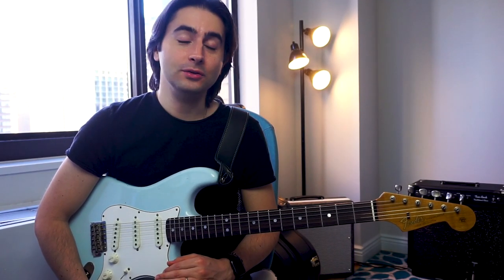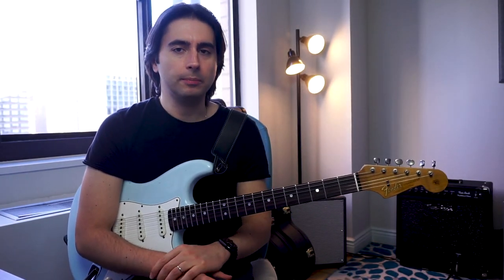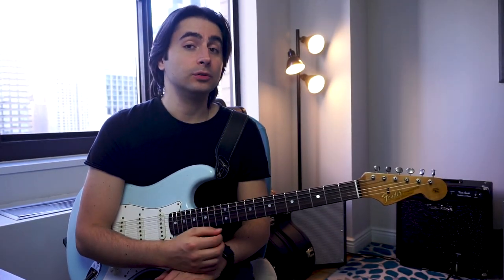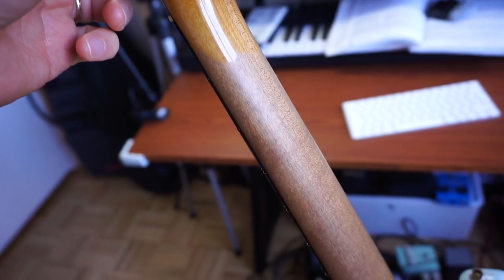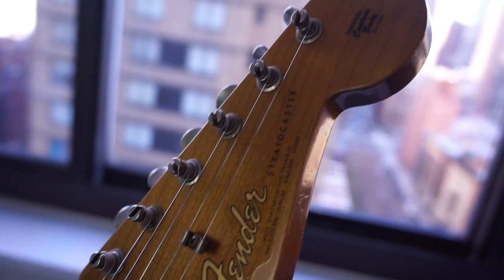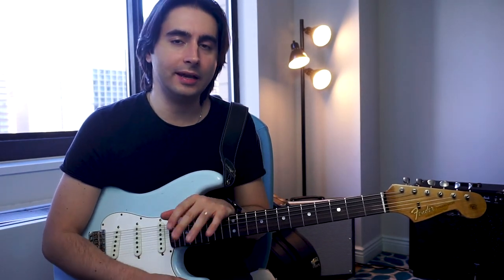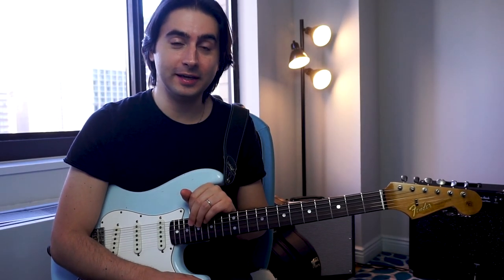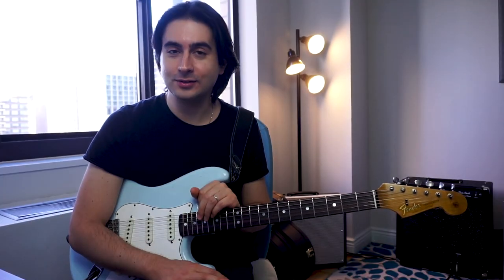Fender Custom Shop 1964 - I bought it without trying it first!!! VLOG #1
Welcome to the official YouTube channel of Davide Pannozzo - a world-renowned guitarist, composer, and music educator.

On this channel, you will find a wide range of videos showcasing Davide's exceptional musicianship and passion for the guitar. From mesmerizing guitar solos and live performances to insightful tutorials and lessons, this channel is a treasure trove of valuable resources for guitar enthusiasts and aspiring musicians alike.

Whether you are looking to improve your guitar skills, discover new music, or simply enjoy some breathtaking performances, Davide's channel has something for everyone. With over two decades of experience in the music industry, Davide brings a unique perspective and deep knowledge of music theory to his lessons and performances, making his channel a must-visit destination for anyone looking to take their guitar playing to the next level.

LINKS